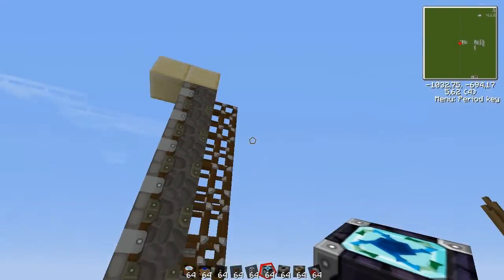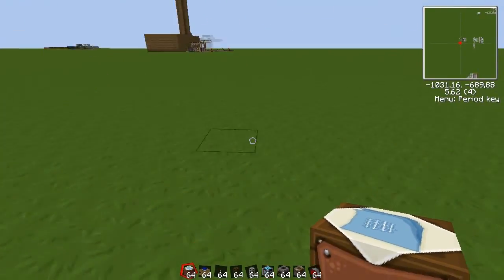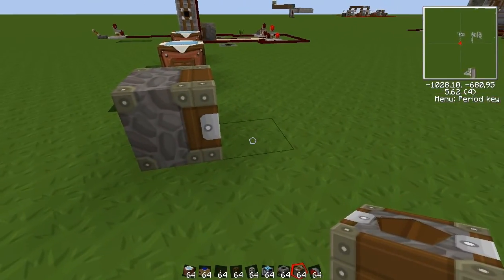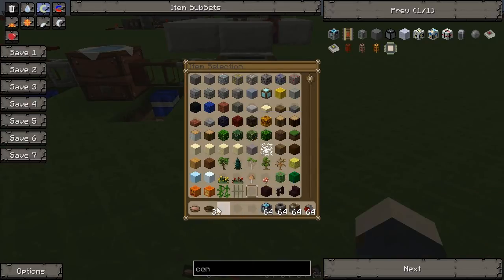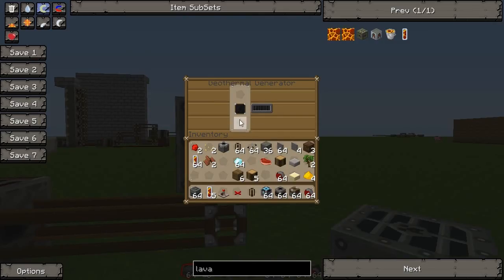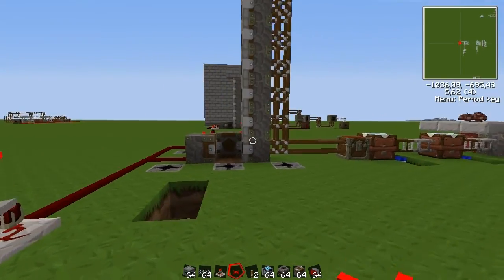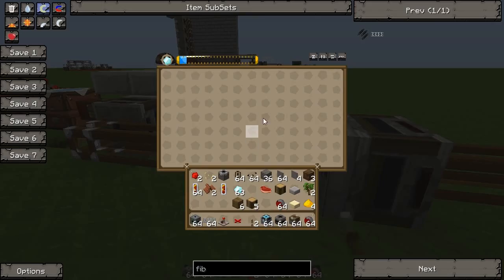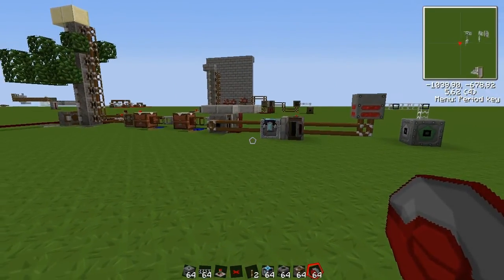Tekkit Tutorials - More Infinite Energy or EMC with Mooshoom and Geothermal Generator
This tutorial shows you how to create infinite energy or EMC using the mushroom stew, condenser and geothermal generator.

A like, favorite or/and subscription is much appreciated!

Texturepack is Sphax PureBDcraft (bdcraft.net)